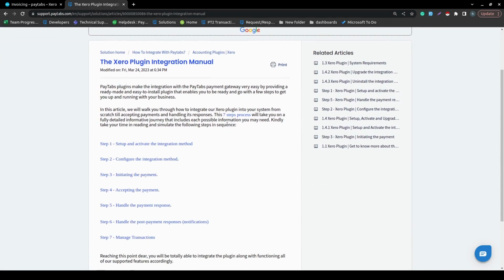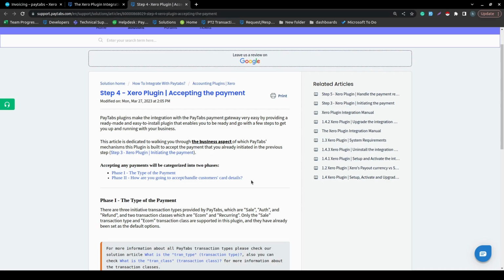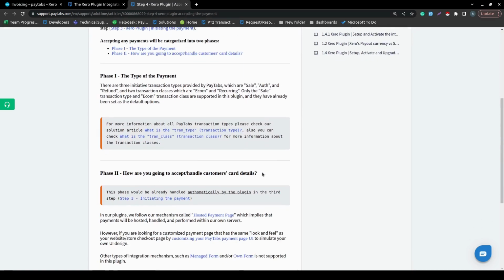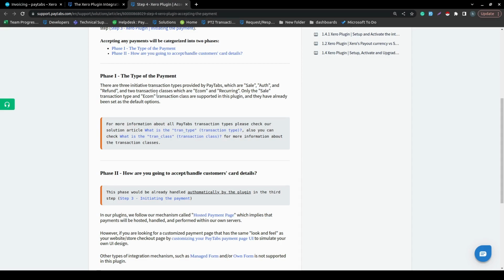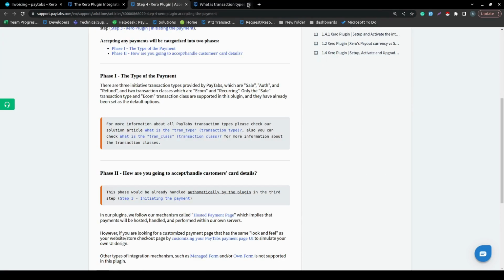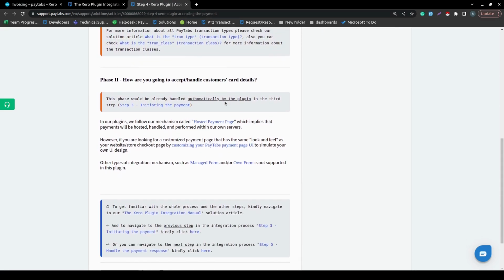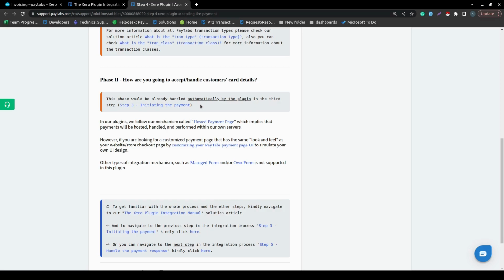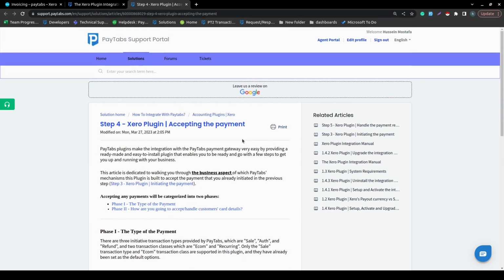INTEGRATIONS: Step 4 - Xero Plugin | Accepting the payment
This video is dedicated to walking you through how to PayTabs accepts the payment you initiated in step 3.